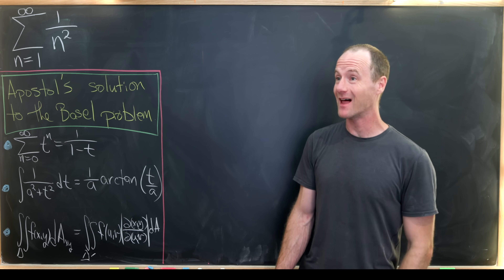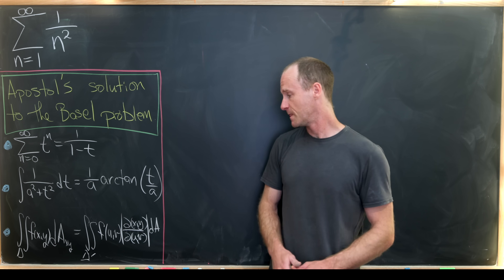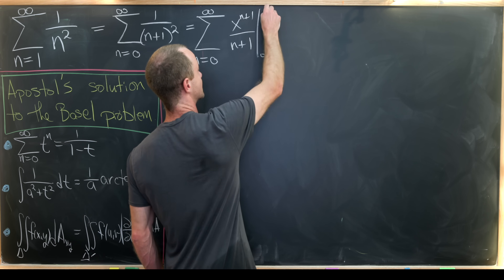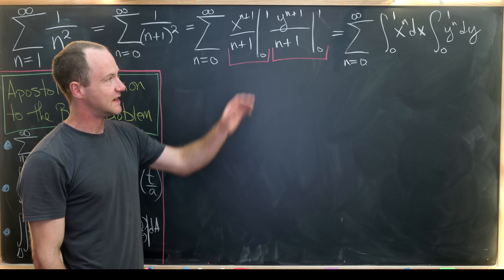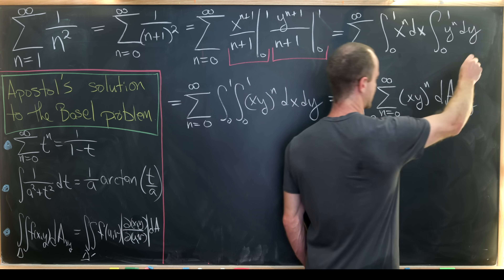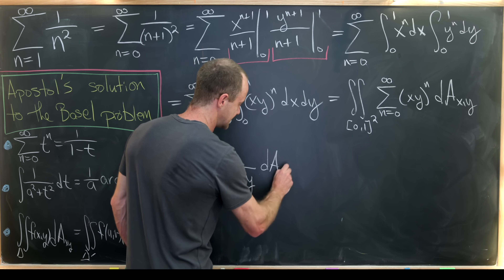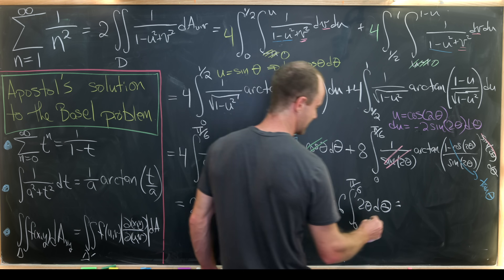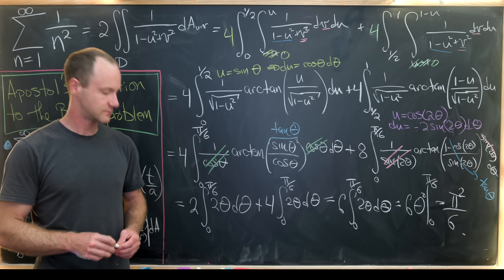Apostol's Solution to the Basel Problem